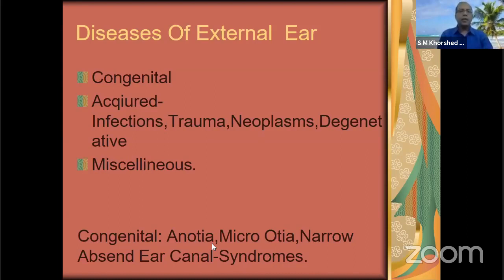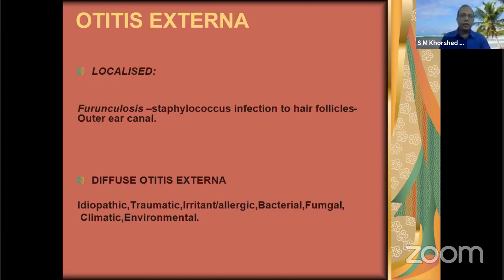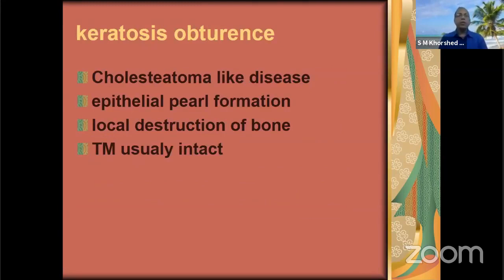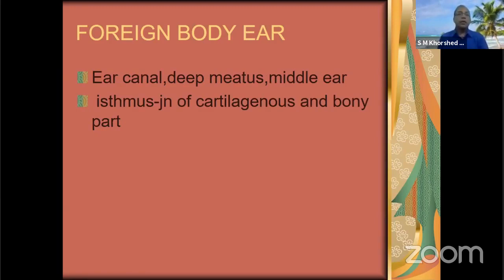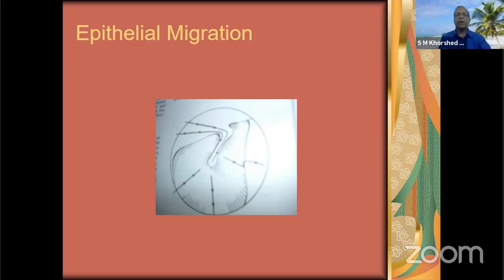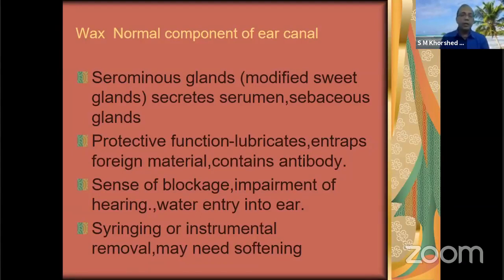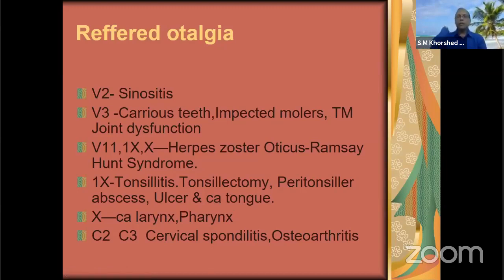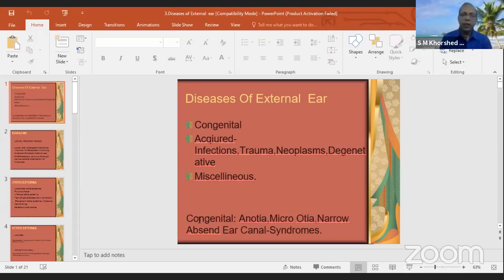Diseases of External Ear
Mentor:
Prof. Dr. SM Khorshed Mazumder
MBBS, FCPS, MS, FRCS, Professor and Head
Otolaryngology, Head-Neck Surgery
Holy Family Red Crescent Medical College

Join Axis Medical School:
You Tube: AxisMedicalSchool
Goole+: AxisMedicalSchool